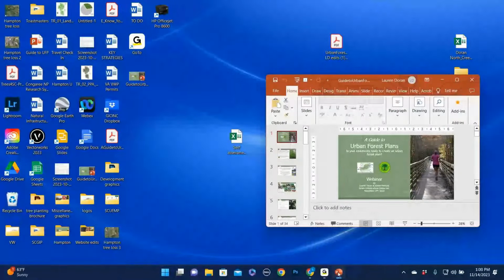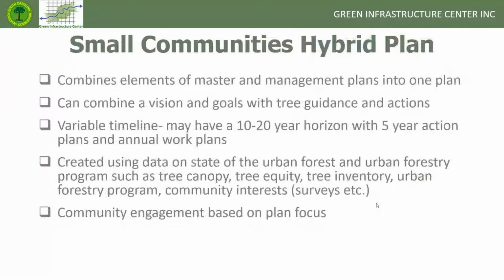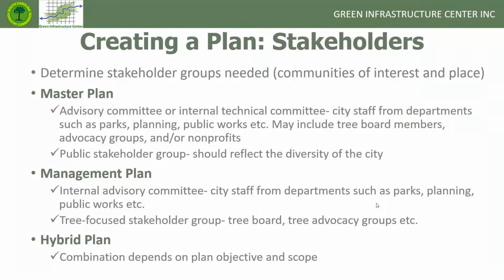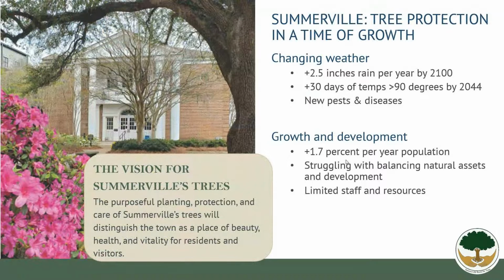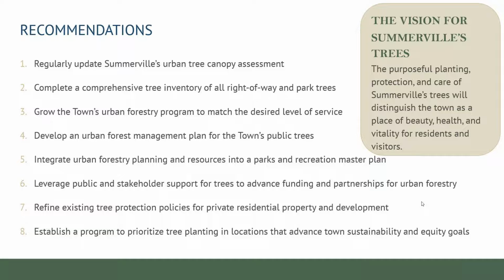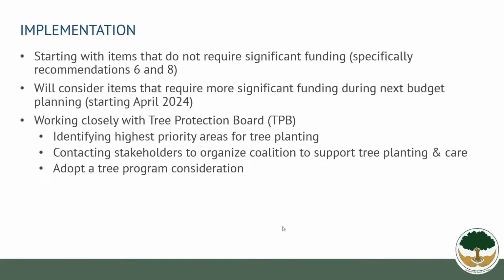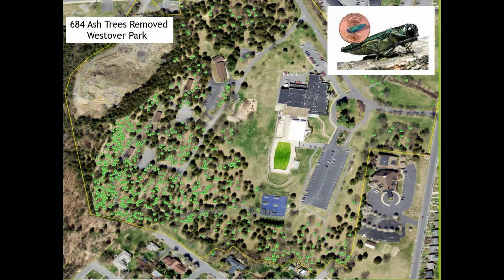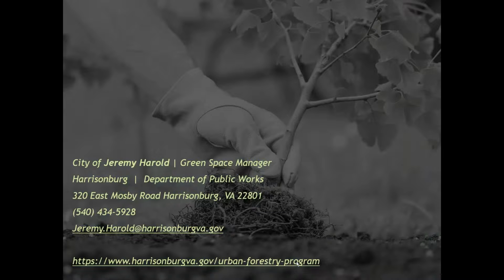Urban Forest Planning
A Guide to Urban Forest Plans: Are you ready to create an urban forest plan?